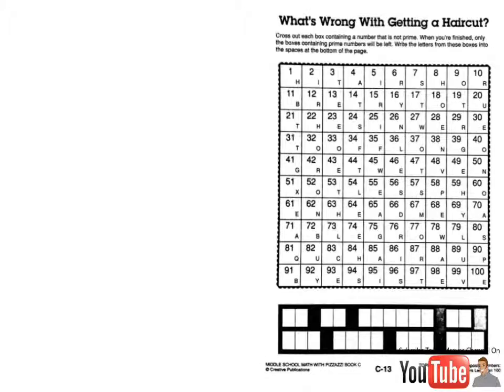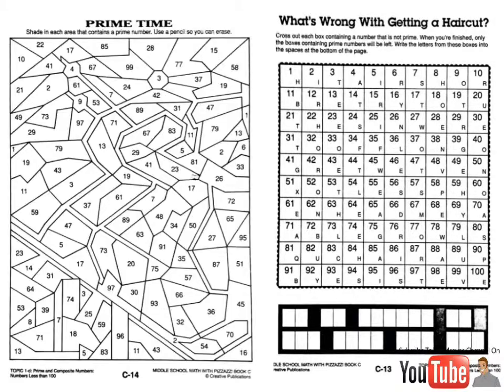Prime Composite Numbers